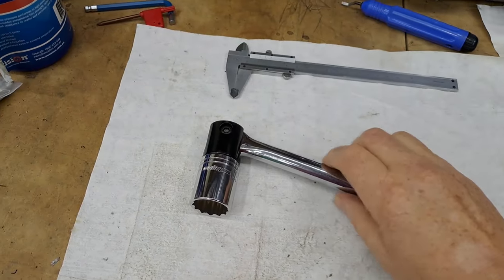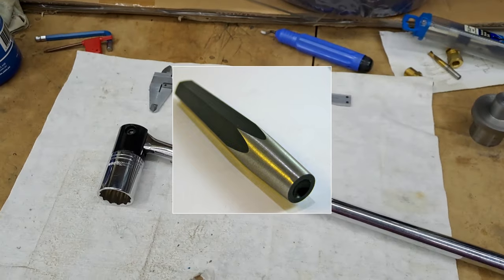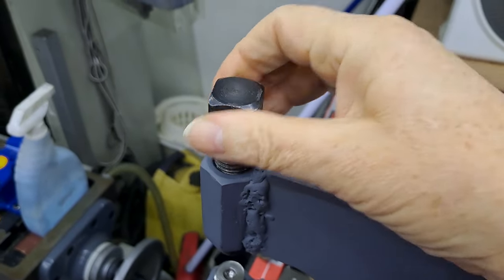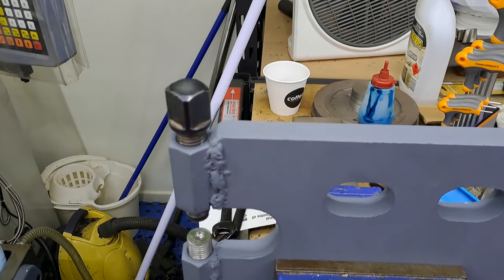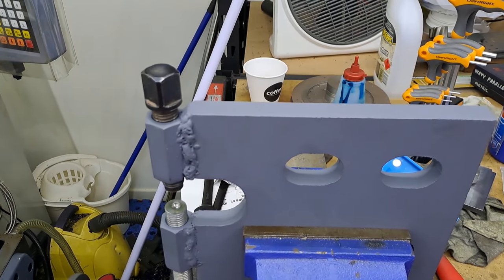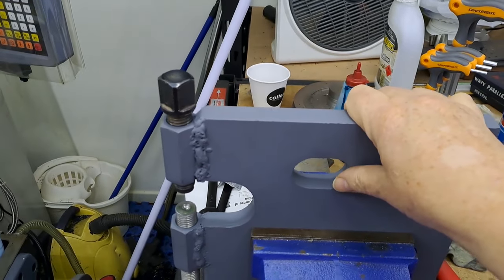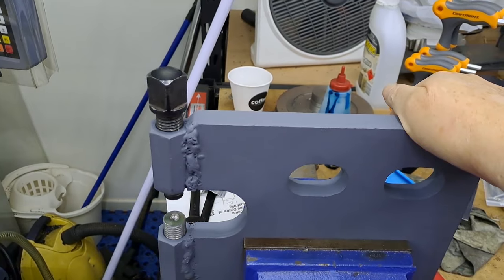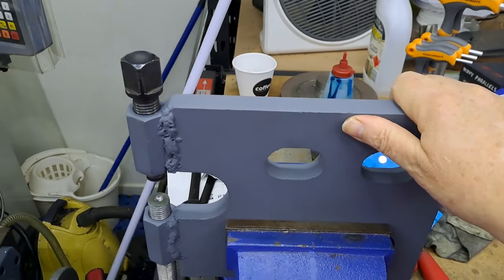011 A Homemade Rivet Press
Today on TMEW... a homemade tool for the Model Engineer... a Rivet Press!! Simple to make but very, very effective!